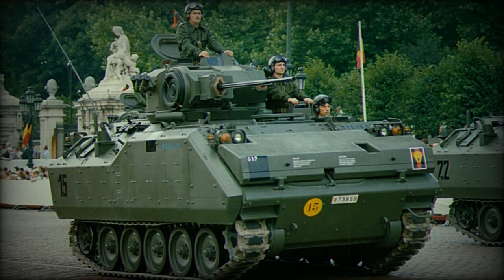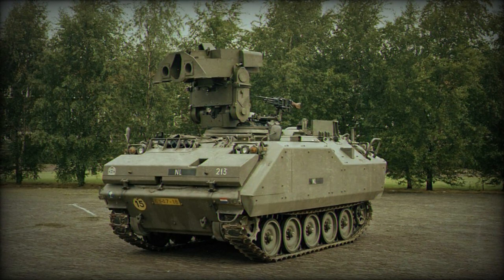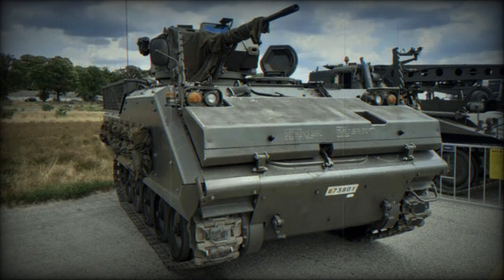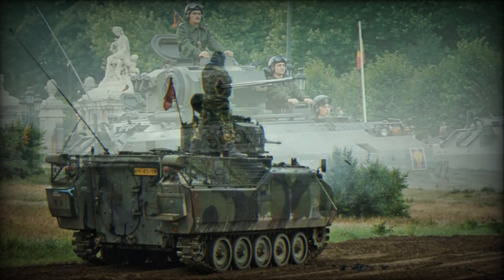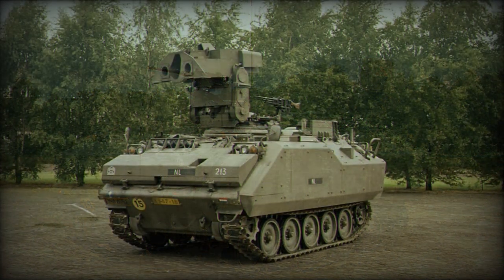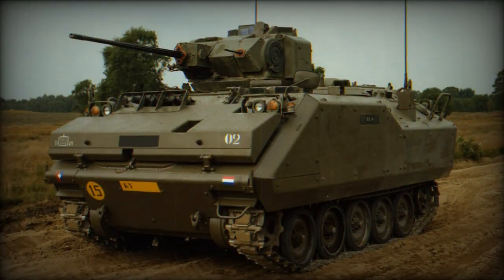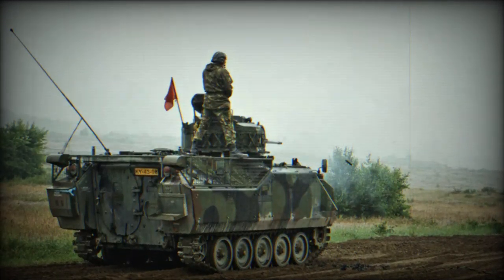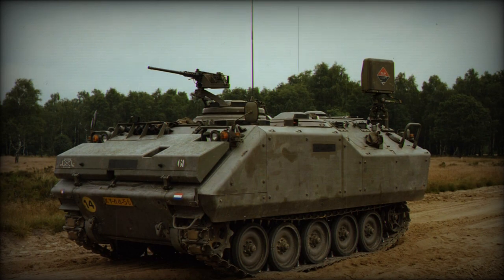Netherlands sells 53 YPR 765 infantry fighting vehicles to Jordan